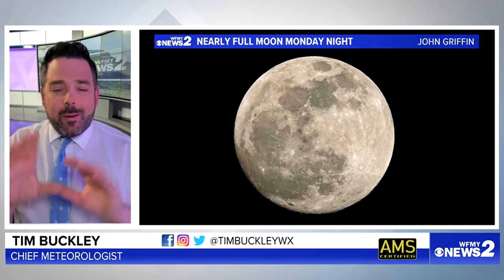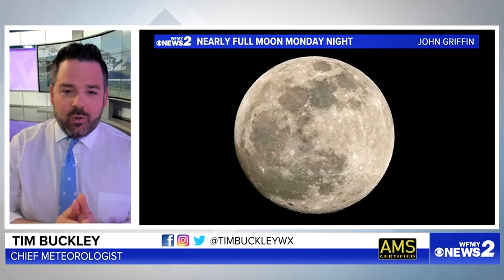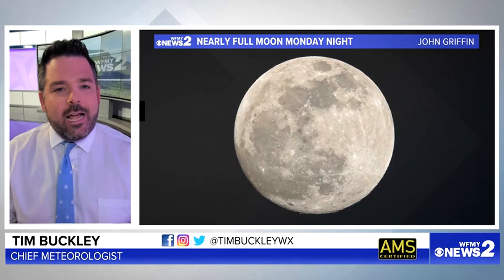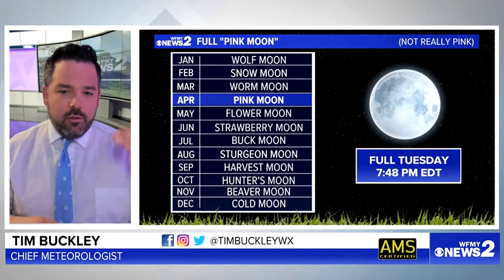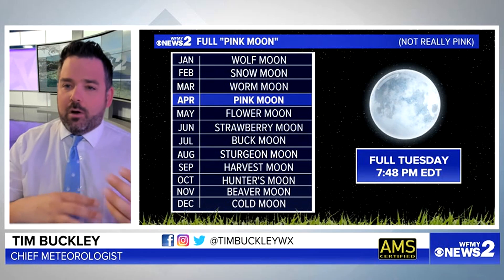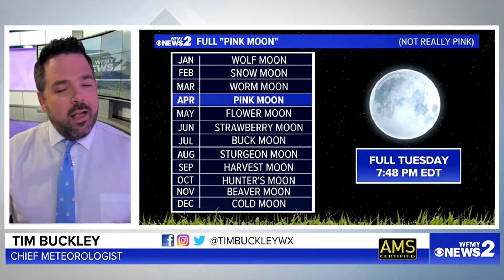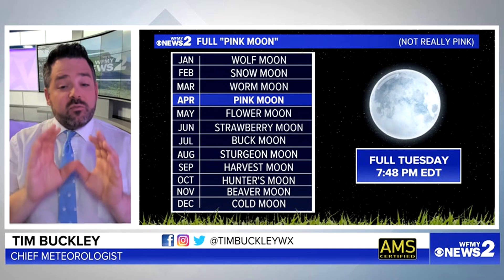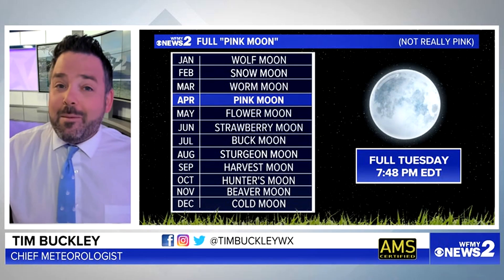What is the Pink Moon? And how do you see it?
You may see headlines about the Pink Moon? What is it and how do you see it? Sorry to say, it's not really pink. Tim Buckley explains.